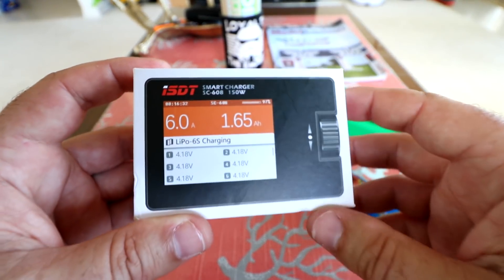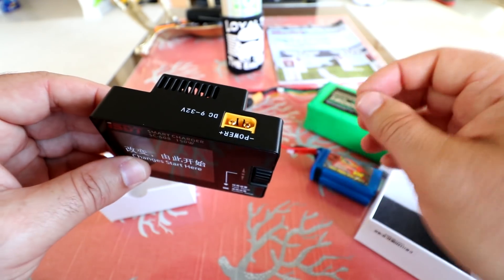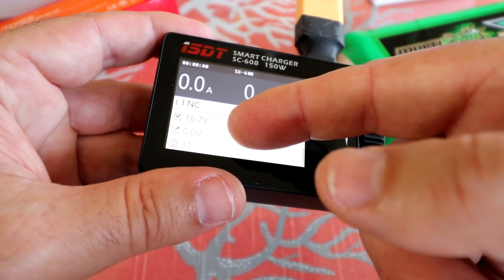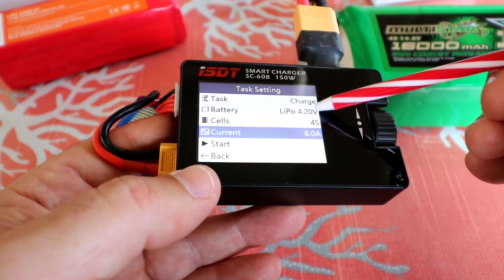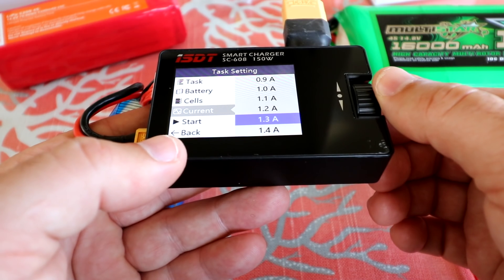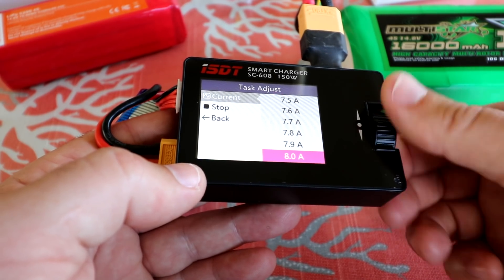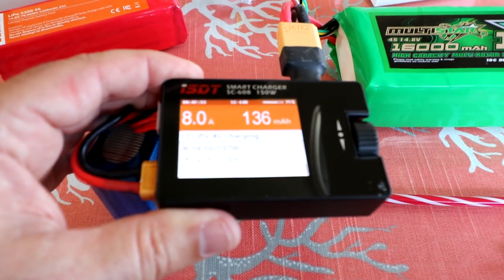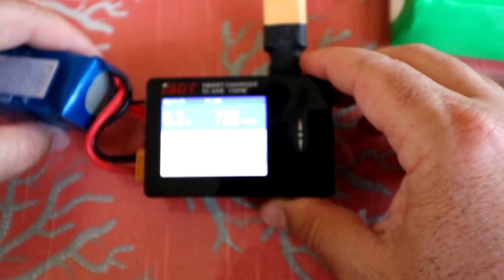iSDT SC-608 MINI Portable Smart Charger Review - [Unboxing, Inspection, In-Depth Charge Test]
Enjoy my In-Depth review of the SC-608 Mini Portalble 8amp Smart charger.

What a great mini portable smart charger!  Super small, easy to use and portable (Run it off a larger lipo in the field!).